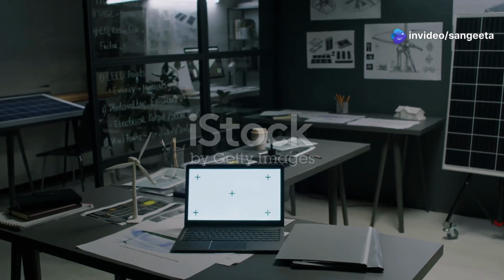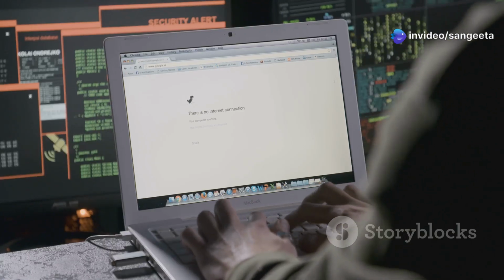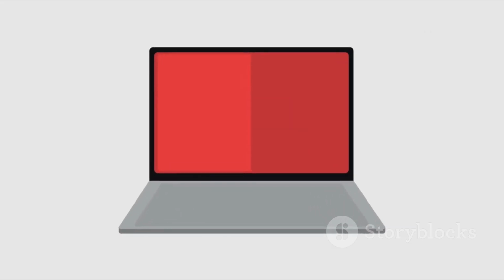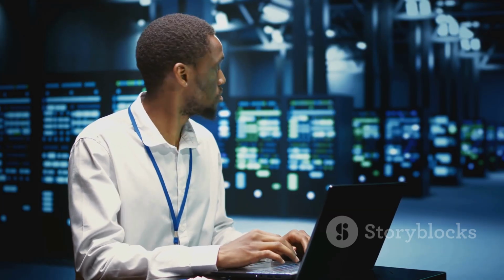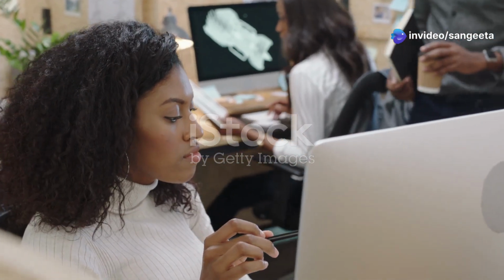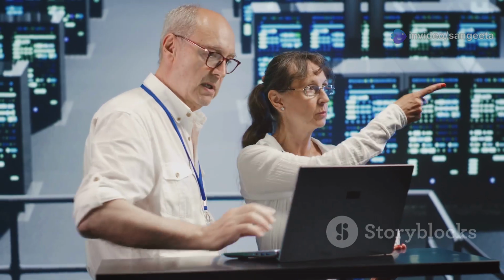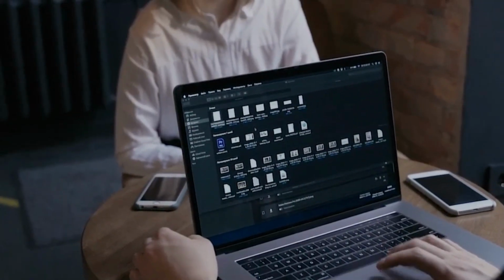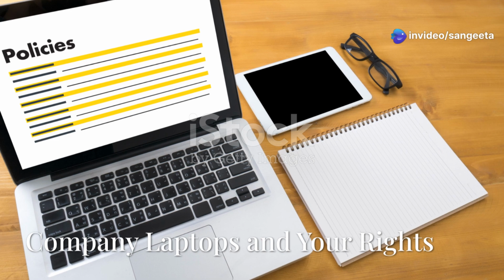Unlocking My Company Laptop: The Final Chapter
asmr
asmr for sleep
asmr sleep
asmr tingles
asmr mouth sounds
asmr no talking
asmr video
asmr triggers
asmr glow
sleep asmr
glow asmr
asmr ear
4k asmr
burger
asmrsounds
roleplay
asmr deep relaxation
asmr maximum sensitivity for deep relaxation
asmr unintelligible
asmr inaudible whispers
asmr inaudible
fast asmr
asmr high sensitivity mouth sounds
asmr maximum relaxation
asmr max relaxation
asmr high sensitivity
edafoxx
asmr fall asleep fast
asmr deep sleep in 30 minutes
deep sleep
asmr 3dio
asmr medical
asmr ear touching
fall asleep fast
what to do against insomnia
how to fall asleep
asmr gentle sleep
asmr ear cleaning
asmr cleaning your ears
asmr cleaning your ears for the gentlest sleep
cap bailey asmr
shorts
food shorts
foodie
chicken burger
relax sounds
asmr ambience
relax
ambience
asmr best triggers for sleep
asmr for sleep no talking
asmr para dormir
ana aster asmr
asmr 100 triggers
asmr sounds
asmr to sleep
asmr relax
chicken burger recipe
cap bailey
soft speaking
whispering
relaxing
relaxation
for sleep
hypnosis
soft spoken
asmr for adhd
adhd friendly
asmr adhd
adhd asmr
adhd
deep asmr
deep brain
deep brain asmr
asmr deep brain
brain
asmr brain
brain massage
brain massage asmr
brain scratching
asmr brain scratching
brain scratching asmr
brain scratch asmr
asmr tapping
quick recipes
jojos asmr sleep
jojos asmr tingles
asmr cooking
no bun burger recipe
tasty
jojos asmr
fried chicken
jojo asmr triggers
umbilical brothers
jojo asmr
asmr food
trendingnow
calmingvideo
beautifulmoments
epicrescue
savewildlife
oceanlovers
inspiringstory
animalrescue
naturelovers
mustwatch
viralvideo
foryoupage
fyp
foryou
relaxingvideo
asmrcommunity
marinewildlife
wildliferescue
oceanrescue
rescueanimals
whalerescue
How I Unlocked My Company Laptop (Without Getting Caught!) 😱💻"
youtube shorts
latest news
world news
live news
expat in shenzhen
collectibles market
collectibles insurance
card protection
card grading
business mindset
business shorts
short's
truth
reality
business
travel china
easy chinese
expat
retire china
foreigner in shenzhen
foreigner in china
chinese life
chinese daily life
chinese wife
china
shenzhen
hong kong
china travel
how to speak chinese
grading companies
expat in china
learning mandarin
learning chinese
shenzhen life
china daily life
china life
adventures in china
retire in china
life in china
living in shenzhen
retiring in china
living in china
how to buy a business
manufacturing business
manufacturing businesses
acquisition loans
sba loans
sba loan
sba loan to buy a business
small business loans
sba loan requirements
small business funding
tvs motor outlook
tvs motor exports outlook for fy26
tvs motor expansion plans
tvs motor growth forecast for fy26
tvs motor sales outlook for fy26
tvs motor rare earth magnet crisis
tvs motor norton bike launch
tvs motor ev roadmap for 2025
tvs motor new launch pipeline
tvs motor new launches in 2025
tvs motor may 2025 ev sales
tvs motor may 2025 two-wheeler sales
tvs motor may 2025 total exports
tvs motor may 2025 total sales
tvs motor may 2025 auto sales
headlines
reuters news
news today usa
headlines today
streaming
markets today
reuters youtube
news today
breaking news
world news today
news
reuters
new rbi rule changes
indian banks fpi and fii flows
foreign banks increased share in indian banks
rejig in foreign banks ownership rules
change in foreign institutions ownership rules
foreign banks' shareholding in indian banks
foreign banks' stake in indian banks
relaxing foreign ownership rules
foreign institutions ownership rules
rbi proposes new foreign ownership rules
rbi mulls new foreign ownership rules
rbi new foreign ownership rules
reserve bank of india
travel hack
eu travelling
trump immigration policy
youtube shorts news
corporate travel usa
international travel risks
viral shorts news
travel news shorts
us airport security
burner phone travel
detained at us border
us travel warning
flying to usa tips
esta 2025
business trip to america
visa issues us
us immigration 2025
border control usa
us visa problems
european companies travel
us business travel
us travel restrictions
technicalchoudhury
restricted problem in fb
how to remove account restriction on facebook - 2025 new method
facebook restricted problem solve
university
terrorism
sue
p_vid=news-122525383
p_cmsid=2494279
legal battle
international students
federal funding
countries
attack
antisemitism
us
trump travel ban
harvard
gma
dei
colorado
boulder
abc news
animal company vr research points
research points animal company code
research points animal company
animal company rp
animal company vr rp
animal company vr
animal company
joe
joe rogan experience clips
elon
jreshorts
podcasttalk
jreclips
jre
joerogan
spacex
elonmusk